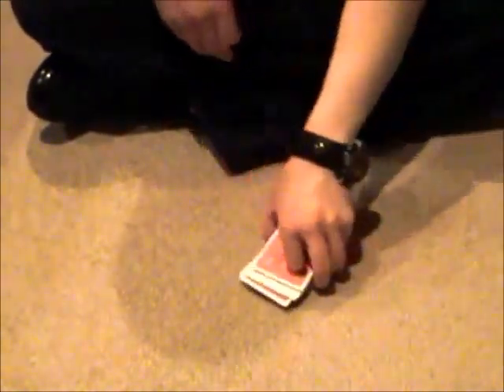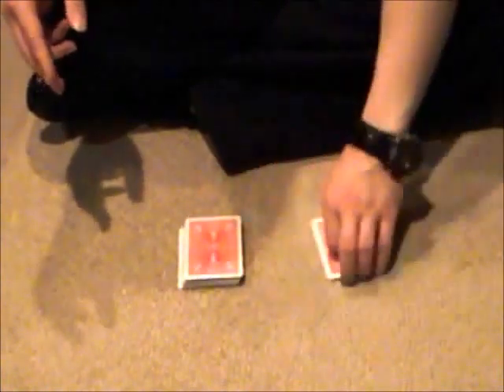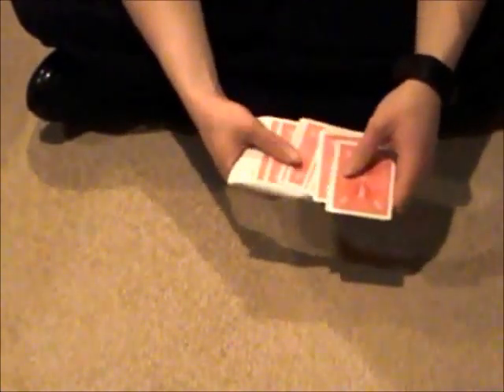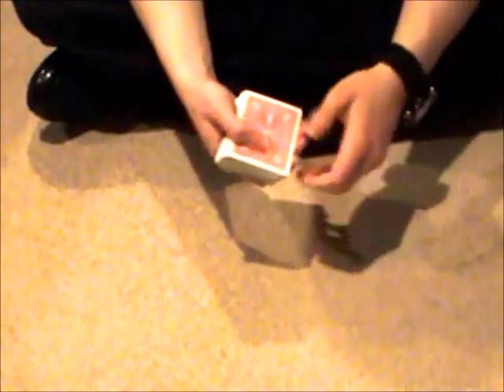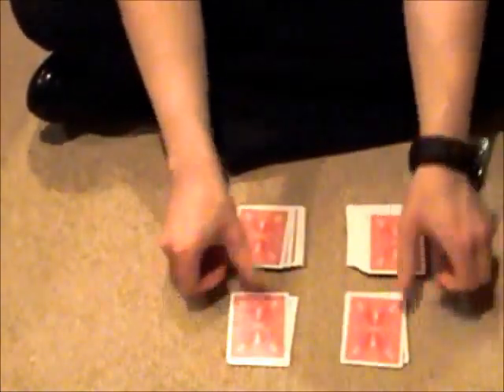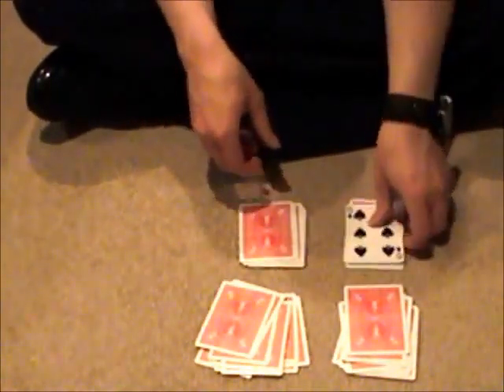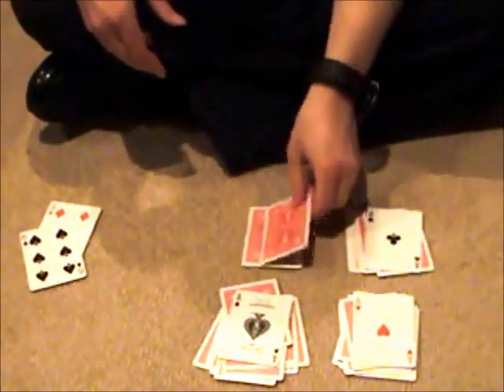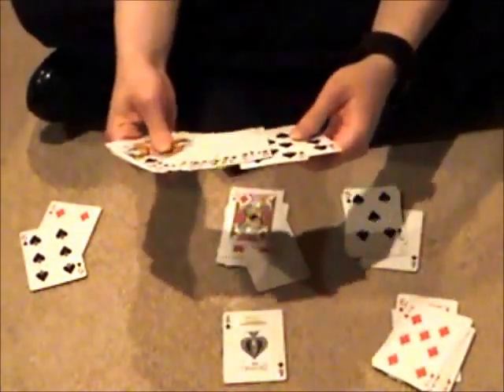A Really Really Great Card Trick Entry To: Trick College Contest #1